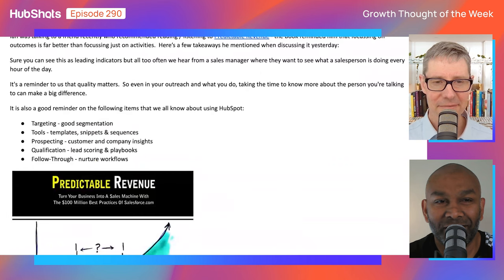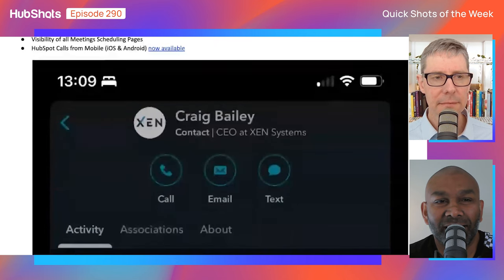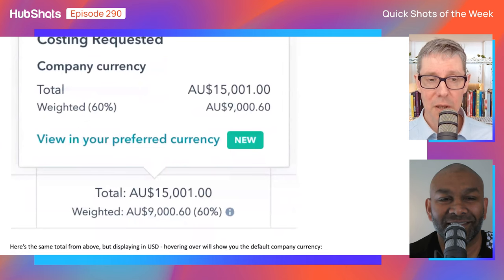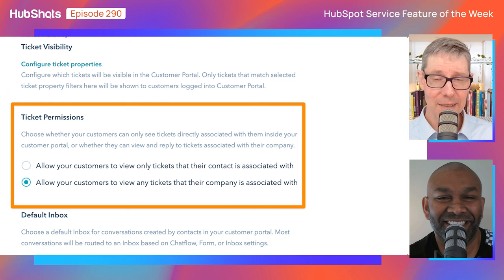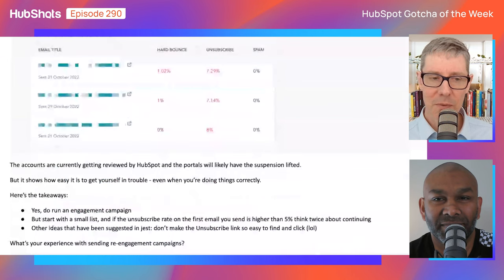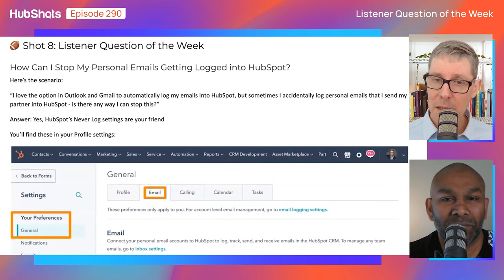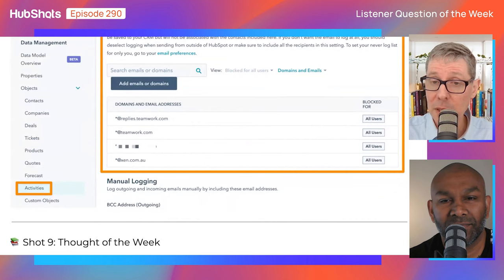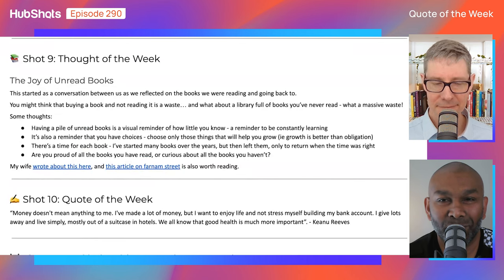290: Setting Lifecycle Stages on Forms and Deals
Welcome to HubShots episode 290.

This show we dive into setting Lifecycle stages on forms and deals, running re-engagement emails gone wrong, switching currencies for deal pipeline totals and more!

TIME STAMPS:
00:00 Intro
00:23 Shot 1 - Growth Thought of the Week
04:51 Catching Up in Person
06:22 Shot 2 - Quick Shots of the Week
10:51 Shot 3 - HubSpot Marketing Feature of the Week
11:41 Shot 4 - HubSpot Sales Feature of the Week
13:13 Shot 5 - HubSpot Service Feature of the Week
18:56 Shot 6 - HubSpot Gotcha of the Week
23:19 Shot 7 - Insight of the Week
25:10 Shot 8 - Listener Question of the Week
28:01 Shot 9 - Thought of the Week
32:41 Shot 10 - Quote of the Week
33:24 Shot 11: Need help with your HubSpot Portal?
34:25 Outro

HUBSPOT BEST PRACTICES SERIES
💡 278: Building a Marketing Campaign from Start to Finish in HubSpot